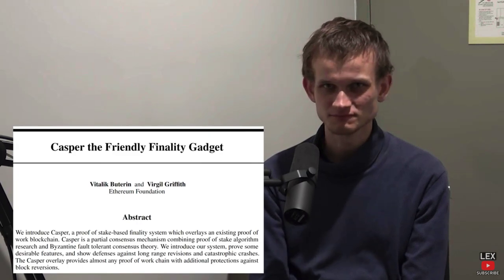Ethereum 2.0 Launch Timeline According To Vitalik Buterin Interview (Co-Creator of Ethereum)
Vitalik Buterin is the co-creator of Ethereum, the second-largest (according to Market Cap) cryptocurrency after bitcoin. Vitalik Buterin is one of the most brilliant people in the digital currency space and he details how his team is shaping the future of money.

Listen on Audible

Store Your Crypto Safely